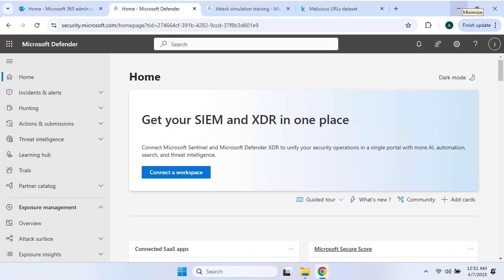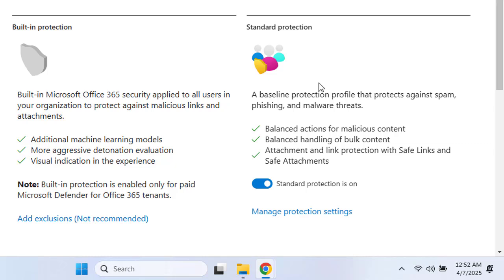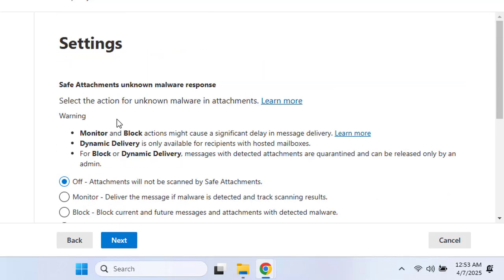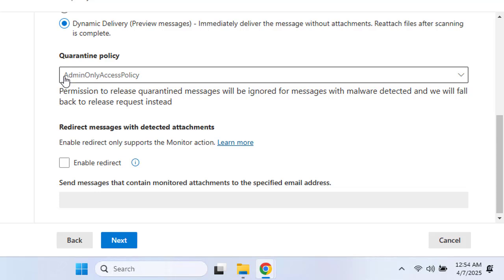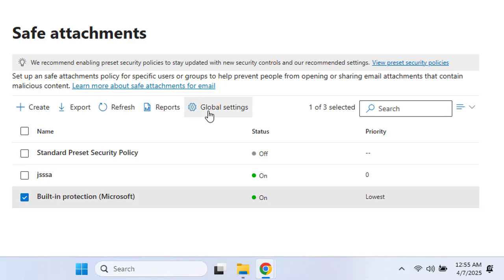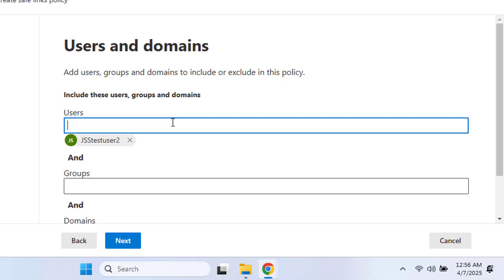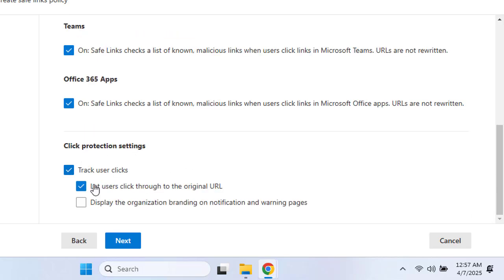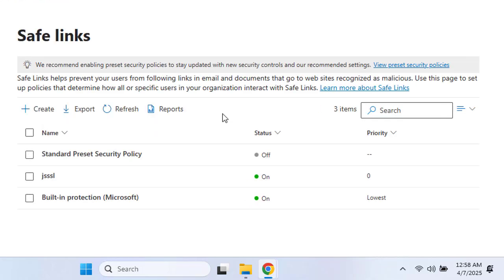Microsoft 365: Exchange Online Protection (EOP) – Safe Attachments and Safe Links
In this practical hands-on video, we explore **Microsoft 365 Exchange Online Protection (EOP)**, focusing on two critical security features: **Safe Attachments** and **Safe Links**.

Learn how to configure Safe Attachments and Safe Links policies in Microsoft 365 Defender to protect your organization from phishing, malware, and zero-day threats. We’ll walk through each step using the Microsoft 365 Security & Compliance Center and PowerShell for advanced configuration.

🔒 Topics Covered:
• What are Safe Attachments and Safe Links in EOP?
• Real-time protection against malicious emails and links
• Step-by-step setup of policies via the Microsoft 365 portal
• PowerShell commands for managing EOP policies
• Best practices for securing your Microsoft 365 environment

Whether you're an IT admin, security analyst, or Microsoft 365 enthusiast, this tutorial will help you enhance your email security posture effectively.